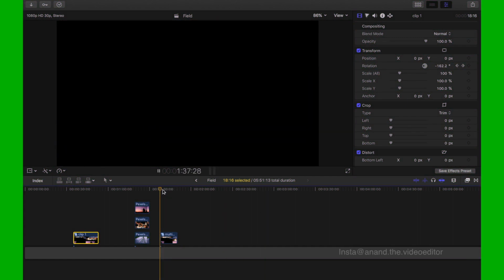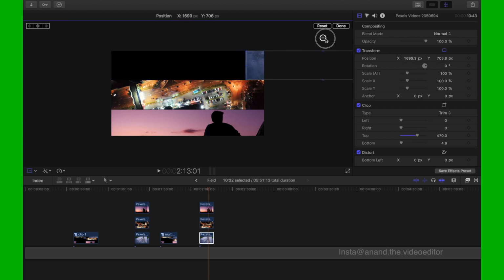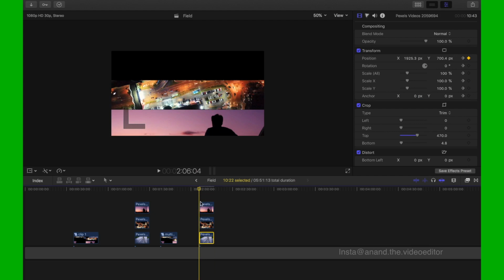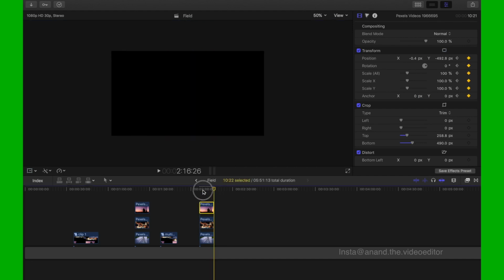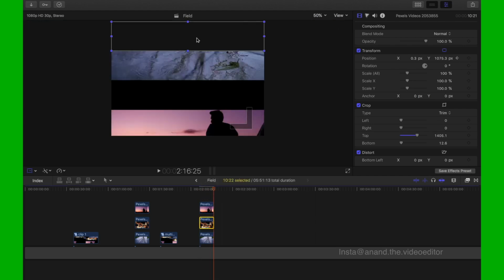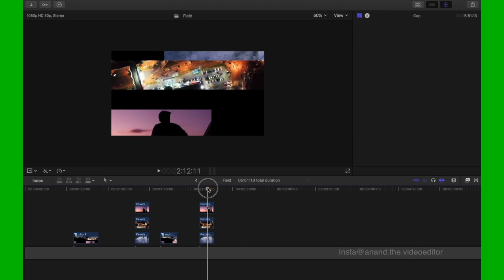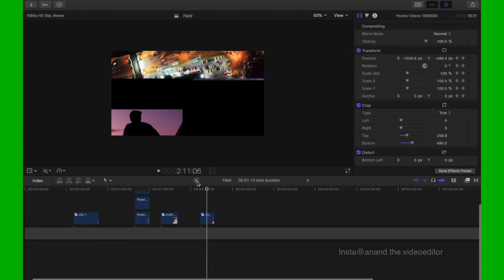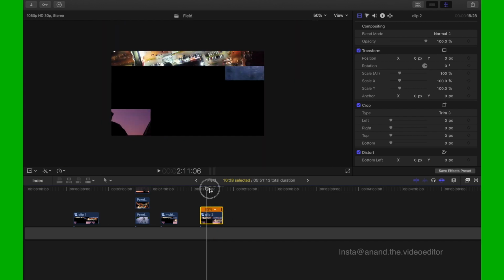How to use Keyframes in Fcpx?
"Unlock the Power of Keyframes! 🎬 In this step-by-step tutorial, I'll guide you through the art of adding keyframes to multiple shots in Final Cut Pro X (FCPX). 🎥 Transform your footage with seamless transitions, precise animations, and captivating visual effects. 💡 Let's dive into the world of keyframing together! 💥